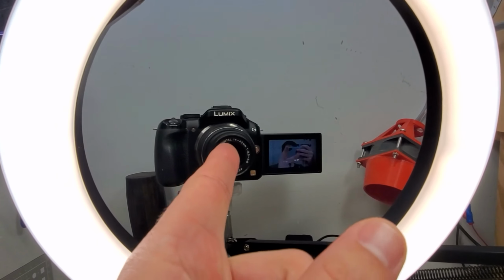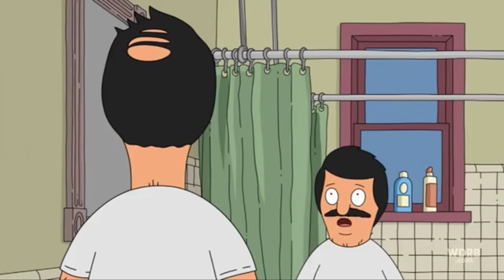Raspberry Pi Pico Stream Deck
My workbench has an array of cameras around it to capture all the action of building and finishing projects. In order to get sweet, sweet camera angles, I need a way to switch camera angles on the fly, so I grabbed a Raspberry Pi Pico, some Cherry MX Brown key switches, and 3d printed my way to a custom stream deck.

3d Printers:
Robo3D R1+
Matterhackers Pulse with Olsson Ruby nozzle
Monoprice Mini Delta
Monoprice Maker Select Plus
Lord Chungus Humongous (heavily modified Geeetech A20M)